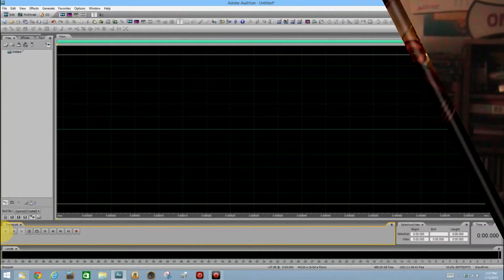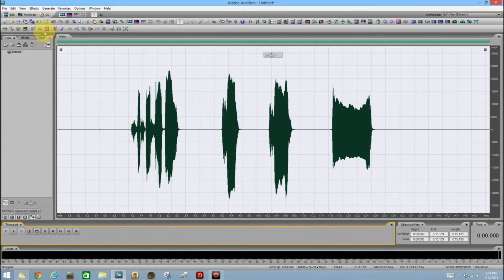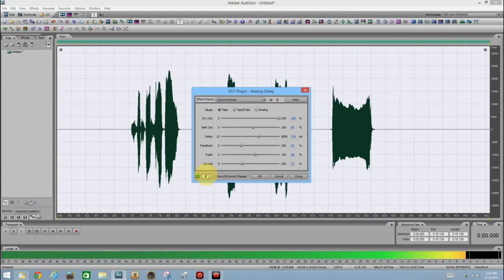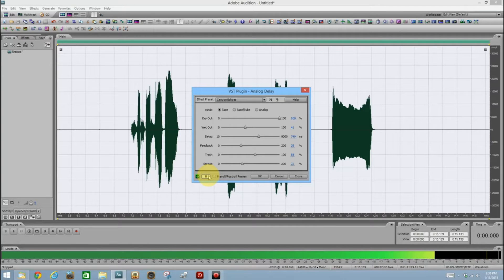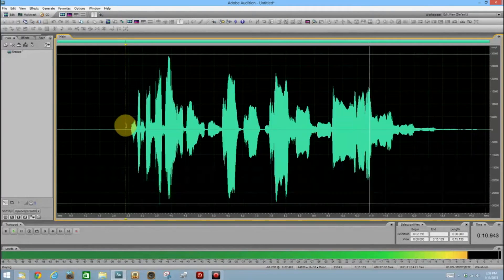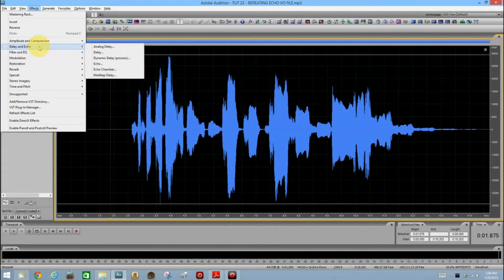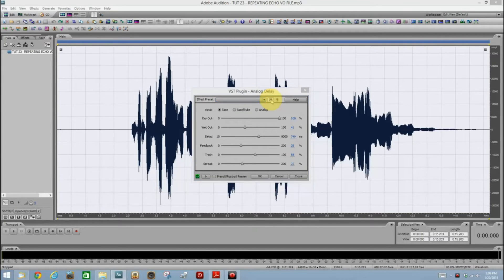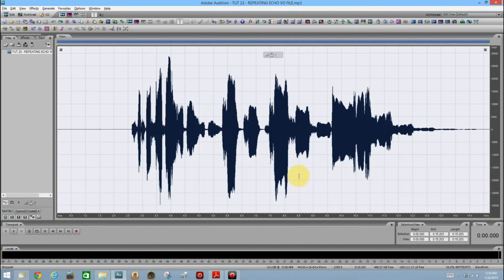Adobe Audition - Basics - Lesson 23 - Mountaintop/Canyon Echo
Voice Actor/Producer/Talent Coach Scott "Scooter" Fortney demonstrates the basics of digital audio production. In this video: How to Create the Canyon Echo Sound.
If there any audio "tricks" that you would like to learn how to do, send me a note and I'll do my best to create a tutorial based on your idea. Also, join me in my Facebook group "Inside Adobe Audition."